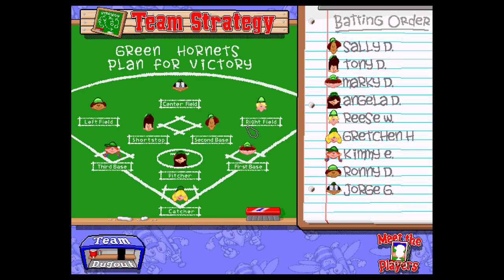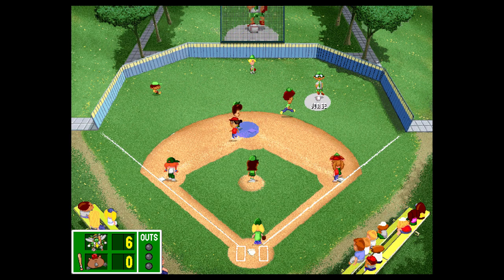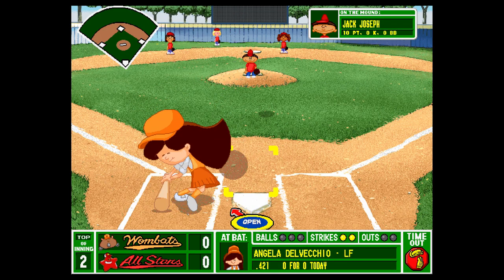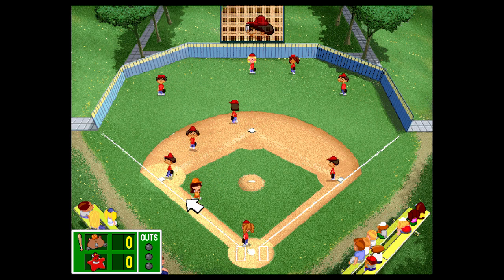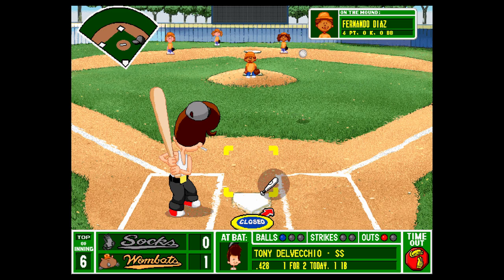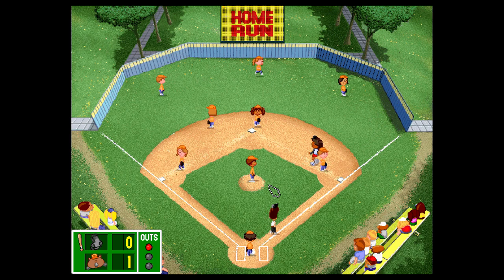Intangibles in Backyard Baseball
If you see something you haven't seen before, you have to like and sub. I don't make the rules.